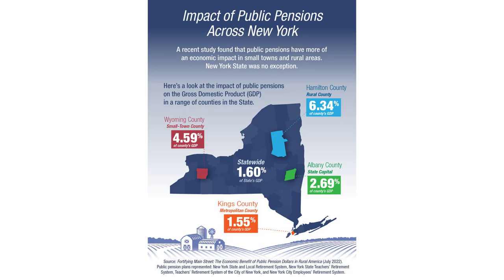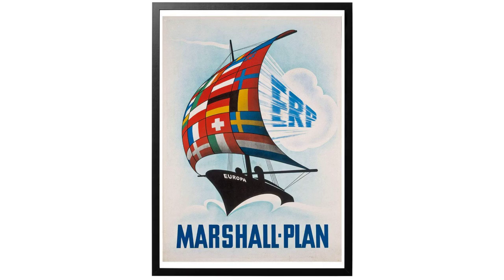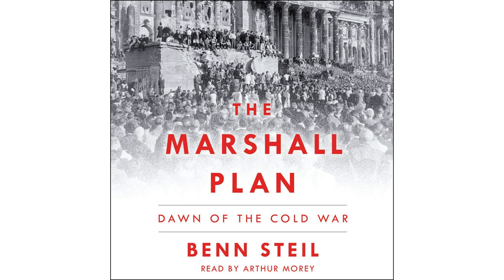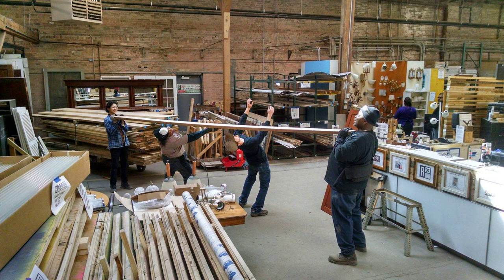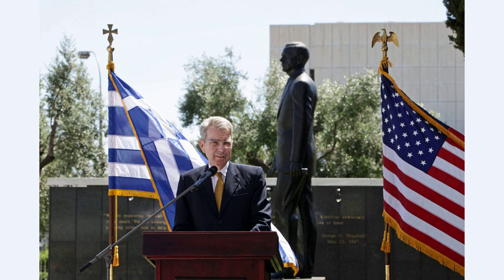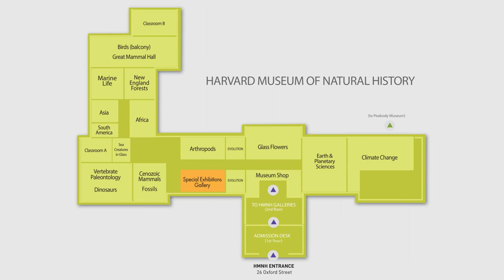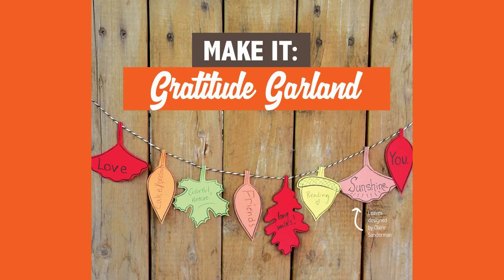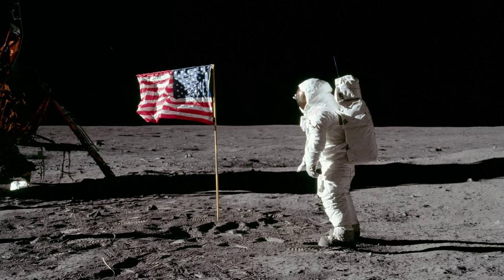The History of the Marshall Plan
Contents:
00:20 - Chapter 1: The Devastation of Europe
00:38 - Chapter 2: The Birth of the Marshall Plan
03:06 - Chapter 3: The Impact of the Marshall Plan
03:29 - Chapter 4: The Geopolitical Implications
03:59 - Chapter 5: The Legacy of the Marshall Plan
05:18 - Chapter 6: Conclusion and Call to Action

Discover the untold story behind the Marshall Plan, as we delve into its fascinating history and uncover the incredible impact it had on post-World War II Europe. Join us on this captivating journey through time and witness the birth of a remarkable initiative that shaped the world as we know it today.